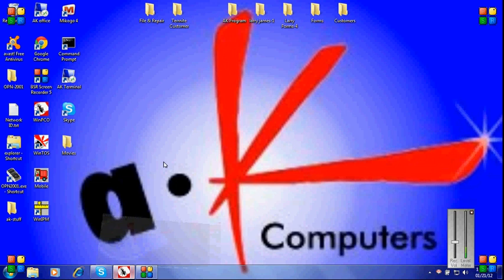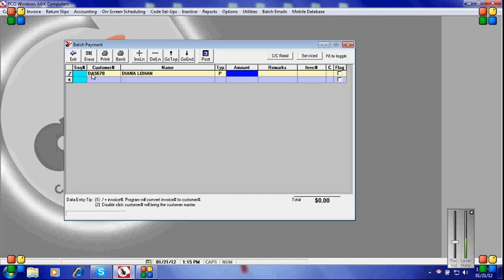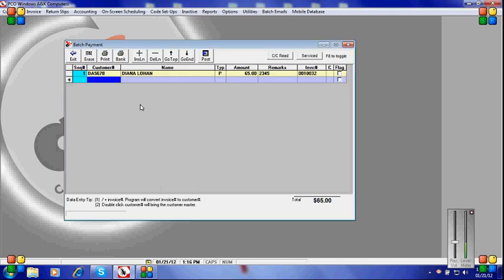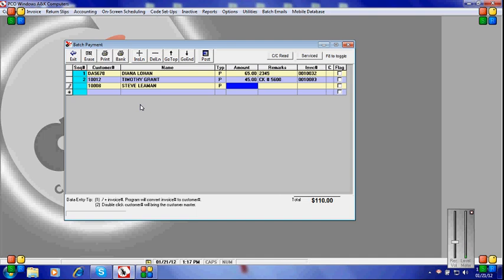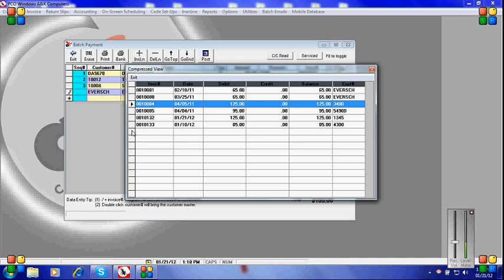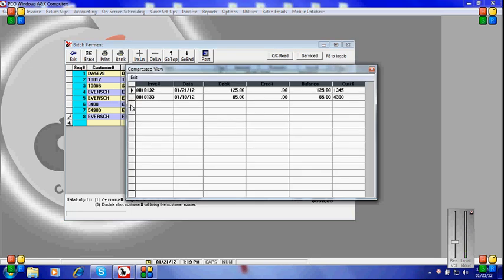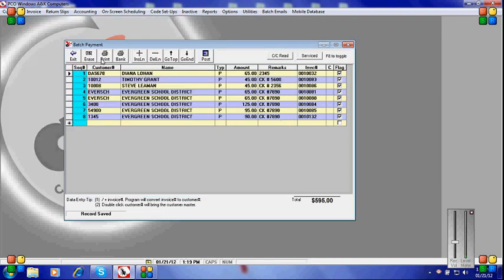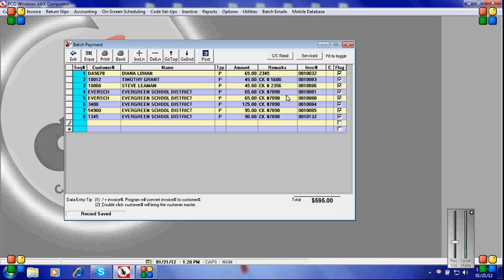WinPCO Batch Payment Entry overview.avi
WinPCO Batch Payment Entry overview